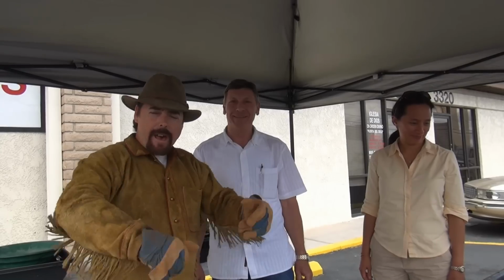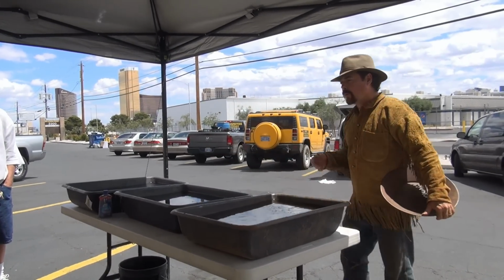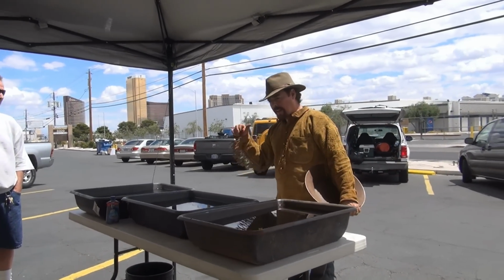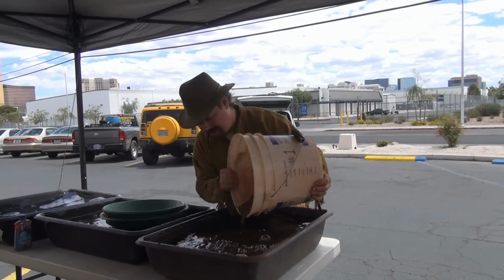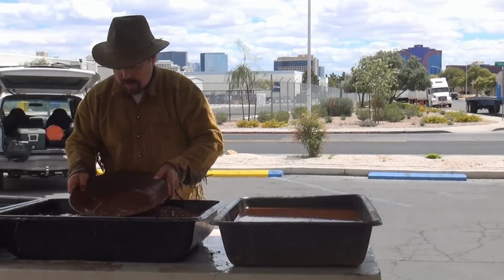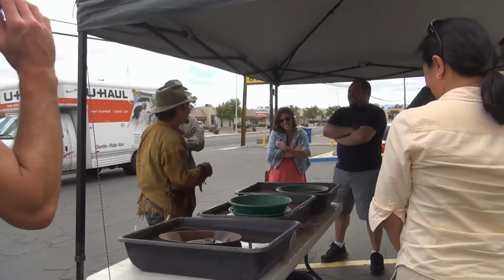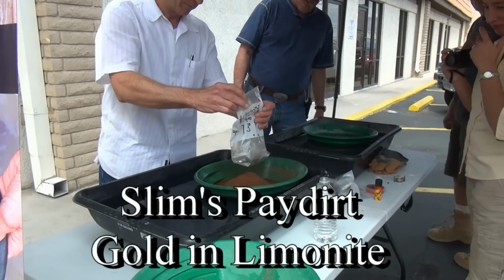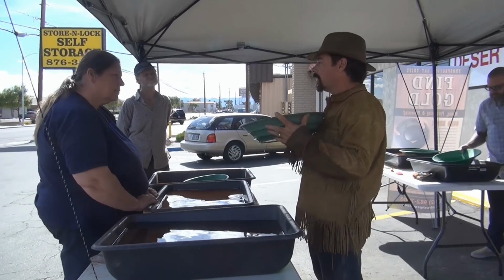GOLD MINE TOURS !!!! Hosted By Slim and Jeff Williams. Meet and Greet .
You asked for it, now we have it. Your very own Gold mine tour with your host Slim and Jeff Williams from ask Jeff Williams.com.
Thanks for everyone who could make it. We appreciate each and every one of you.